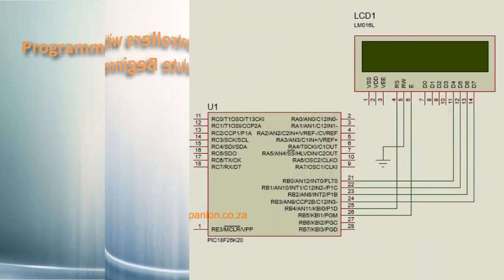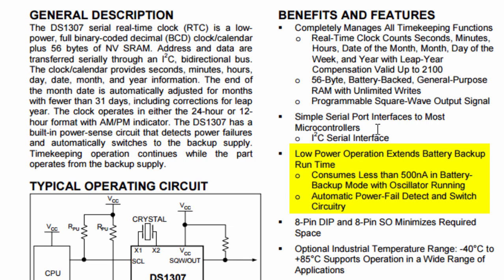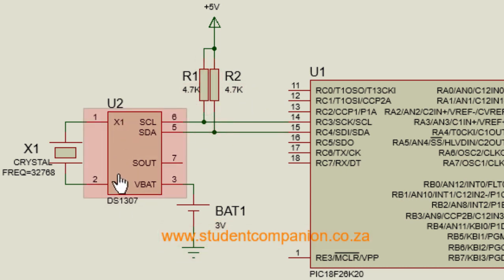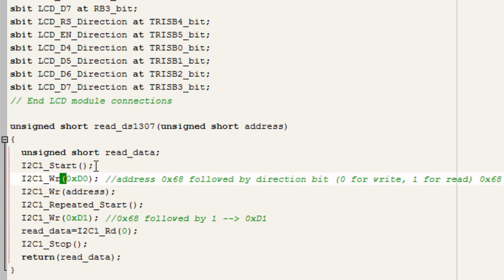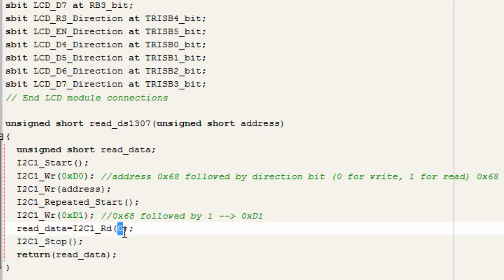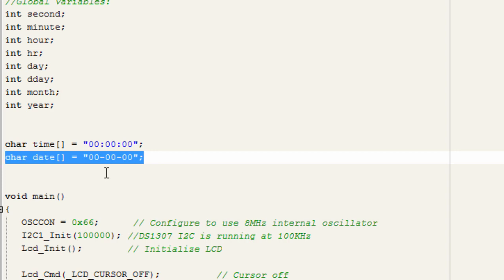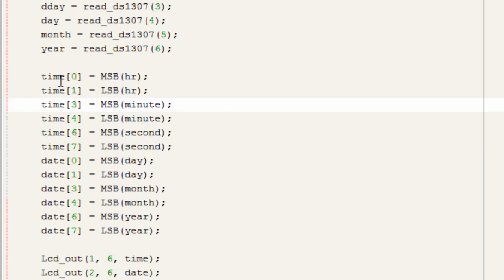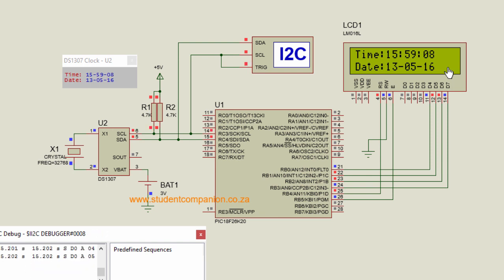39- Interfacing The DS1307 Real Time Clock | mikroC Pro for PIC Tutorial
Learn how to interface a DS1307 Real Time clock with PIC Microcontroller. You'll learn to read/write date and time to/from the DS1307 RTC using mikroC Pro for PIC compiler.